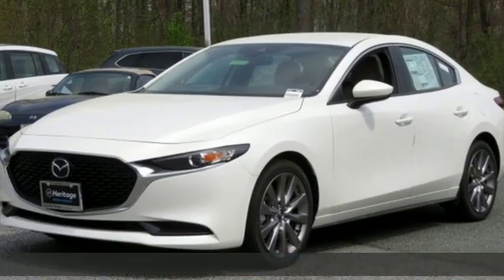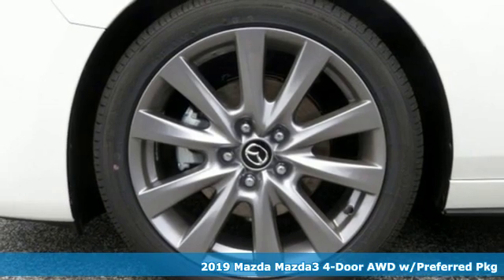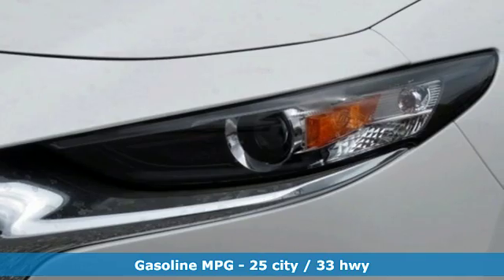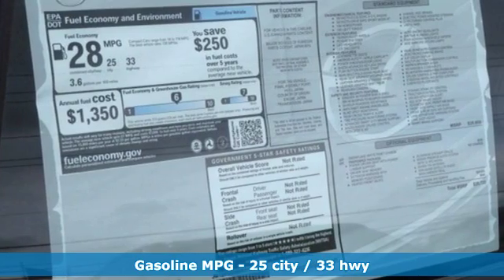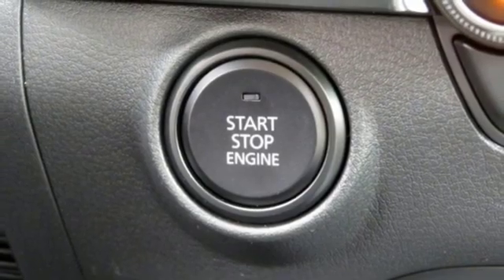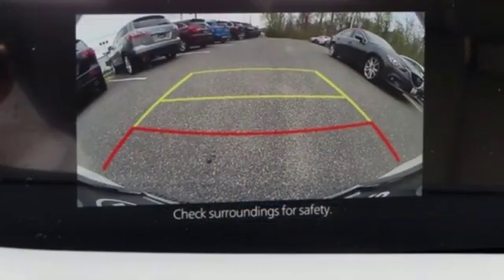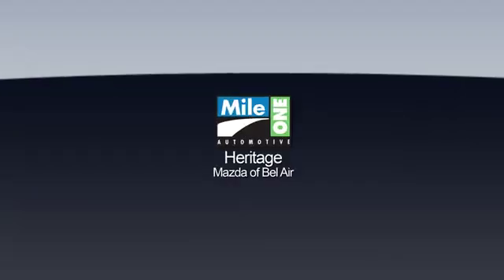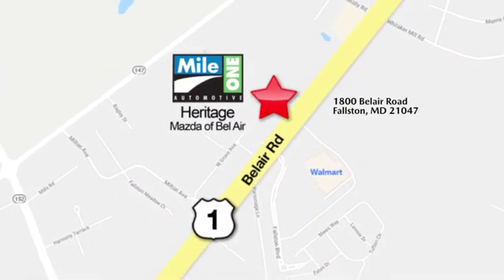2019 Mazda Mazda3 Baltimore MD Bel-Air, MD F9115403 - SOLD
Year: 2019
Make: Mazda
Model: Mazda3
Trim: Base
Engine: 2.5L 4-Cylinder
Transmission: 6-Speed Automatic
Color: White
Interior: Greige
Stock #: F9115403
VIN: JM1BPBDM0K1115403
Preferred Package (Advanced Smart City Brake Support, Aluminum Speaker Grille, Auto Headlights (On/Off), Blind Spot Monitoring w/Rear Cross Traffic Alert, Driver Attention Alert, Dual Zone Automatic Climate Control, Exterior Mirrors w/Memory Positioning, Front Grille Black Gloss Paint, Front Lower Bumper Black Gloss Decoration, High Beam Control, Lane Keep Assist, Leather Steering Wheel & Shift Knob, Mazda Advanced Keyless Entry, Mazda Radar Cruise Control w/Stop & Go, Overhead Console w/Sunglass Holder, Rain Sensing Wipers, Rear Armrest w/Cup Holders, Side Mirror Turn Lamps, Smart Brake Support, and Vanity Mirror Illumination), 12 Speakers, 18" x 7J Alloy Wheels, 4-Wheel Disc Brakes, ABS brakes, Air Conditioning, AM/FM radio: SiriusXM, Anti-whiplash front head restraints, Auto High-beam Headlights, Automatic temperature control, Blind spot sensor: Blind Spot Monitoring warning, Brake assist, Bumpers: body-color, Delay-off headlights, Distance pacing cruise control: Mazda Radar Cruise Control (MRCC), Driver door bin, Driver vanity mirror, Dual front impact airbags, Dual front side impact airbags, Electronic Stability Control, Emergency communication system: MAZDA CONNECT, Exterior Parking Camera Rear, Front anti-roll bar, Front Bucket Seats, Front Center Armrest, Front dual zone A/C, Front reading lights, Front wheel independent suspension, Fully automatic headlights, Heated Front Bucket Seats, Heated front seats, Illuminated entry, Knee airbag, Leather Shift Knob, Leatherette Seat Trim, Low tire pressure warning, Memory seat, Occupant sensing airbag, Outside temperature display, Overhead airbag, Overhead console, Panic alarm, Passenger door bin, Passenger vanity mirror, Power door mirrors, Power driver seat, Power steering, Power windows, Radio data system, Radio: AM/FM Audio System, Rain sensing wipers, Rear seat center armrest, Rear window defroster, Remote keyless entry, Snowflake White Pearl Mica Paint Charge, Speed control, Speed-sensing steering, Split folding rear seat, Steering wheel mounted audio controls, Tachometer, Telescoping steering wheel, Tilt steering wheel, Traction control, Trip computer, Turn signal indicator mirrors, and Variably intermittent wipers. *Your additional costs are sales tax, tag and title fees for the state in which the vehicle will be registered, freight (see below for specific charges), any dealer-installed options (if applicable) and a $299 dealer processing fee (not required by law). Freight charges: $895 (Mazda6); $920 (Mazda3, MX-5 Miata); $1,045 (Mazda CX-3, Mazda CX-5, Mazda CX-9). Prices are subject to change, and prior sales are excluded from these offers. While every reasonable effort is made to ensure the accuracy of this information, we are not responsible for any errors or omissions contained on these pages. Please verify any information in question with the dealer.

Address:
1800 Belair Road